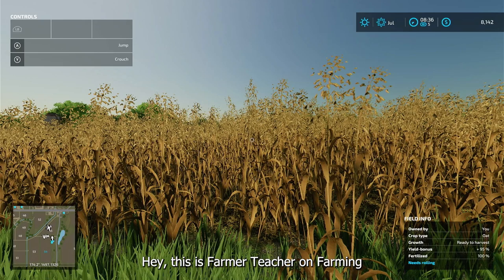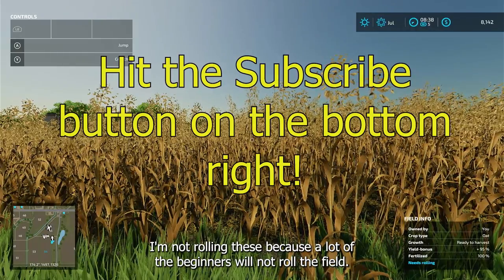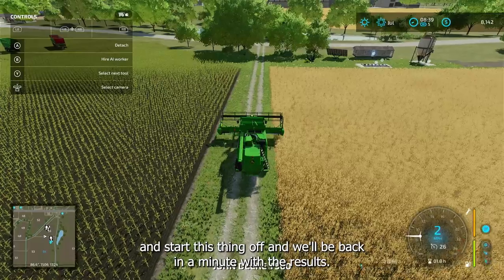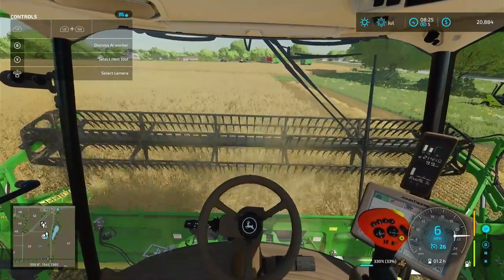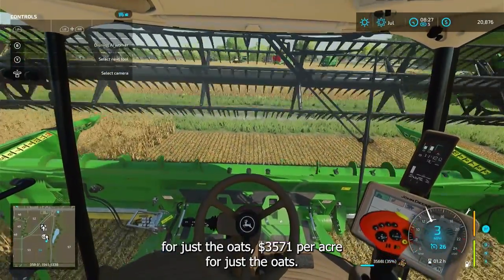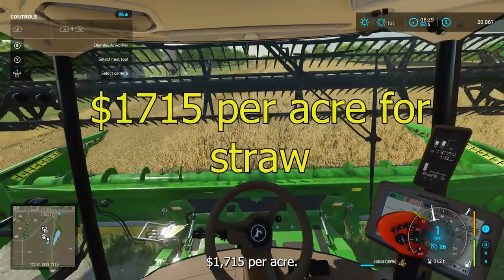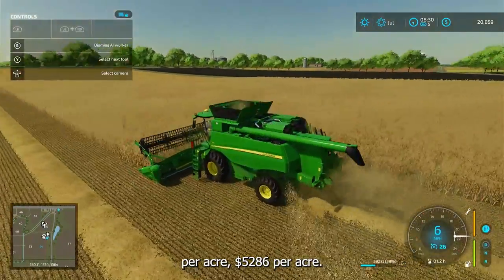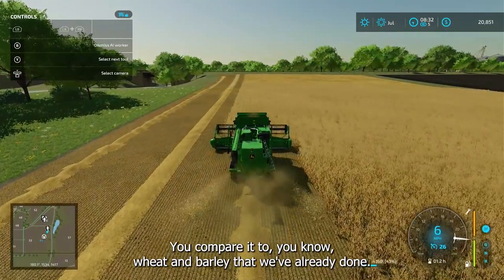FS 22 Oats Dollars Per Acre on Farming Simulator 22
How many Farming Simulator 22 dollars do you get for FS 22 Oats?  How many liters per acre for FS22 Oats?  If you are interested in FS 22 crop yield then check it out.